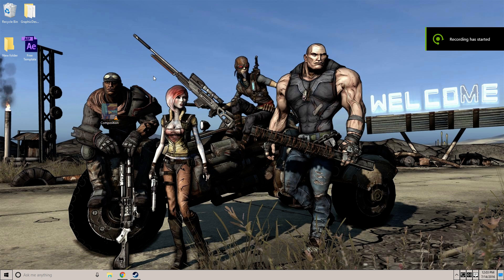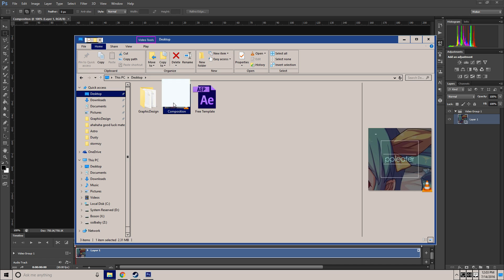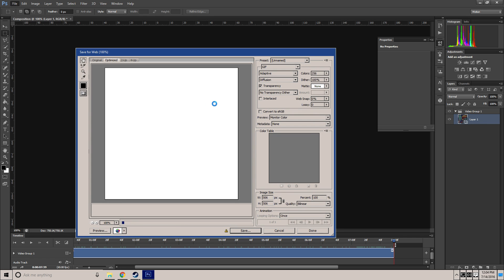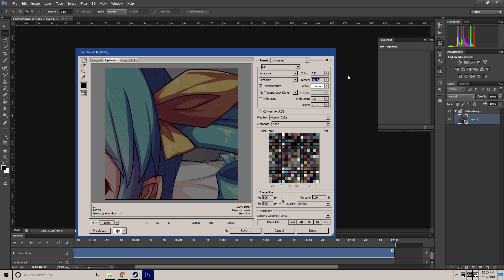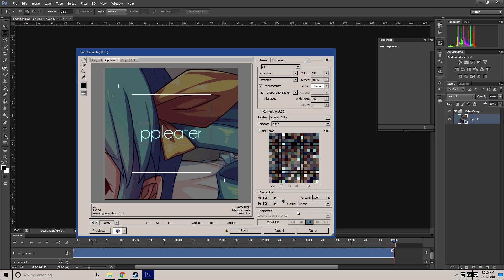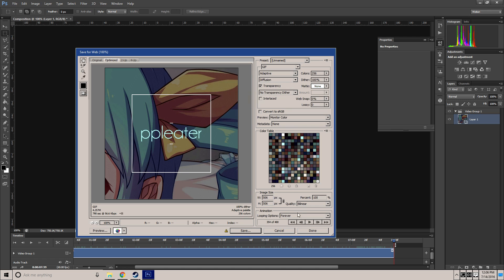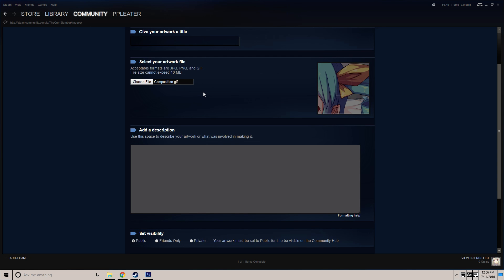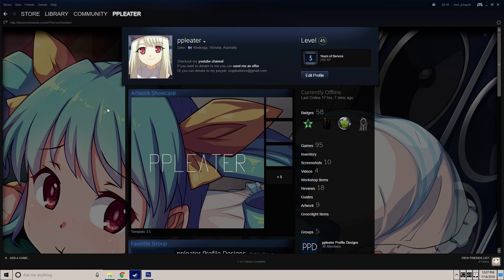How To Turn A Video Into Steam Artwork Showcase GIF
This video is so i can link people to this video when they need help turning a video into a gif.